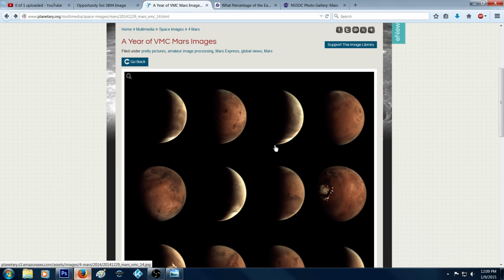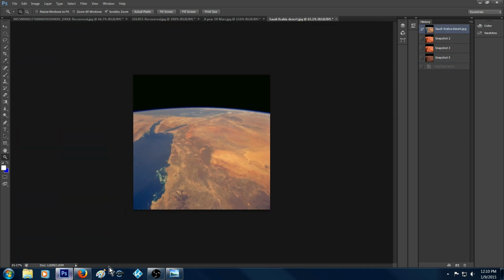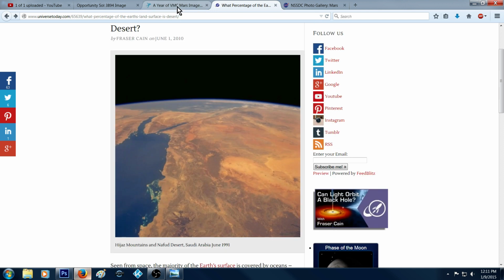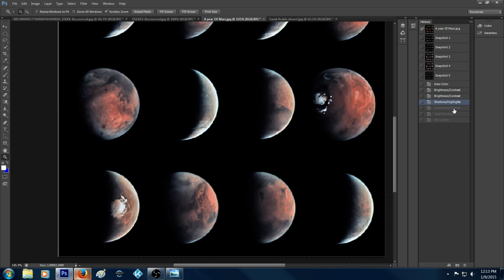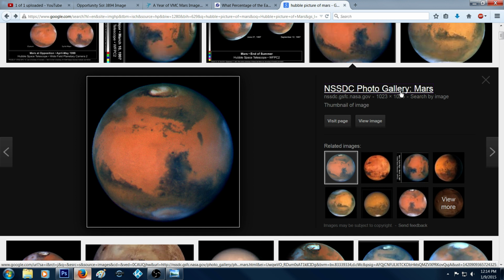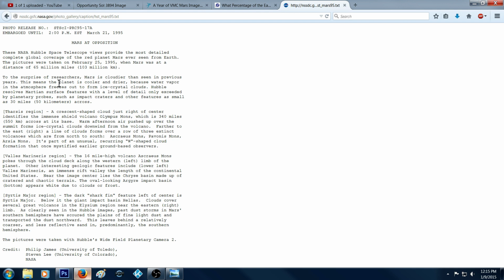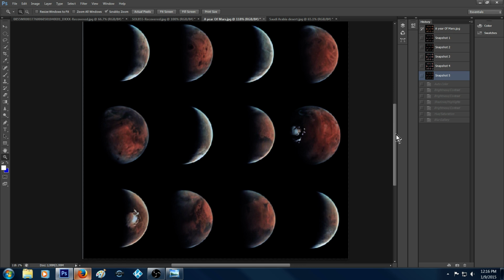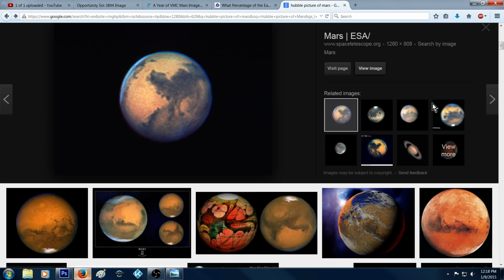A Year Of Mars Images ~ What Mars really Looks Like!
Hey Guys I said it before and I will say it again. Here is the REAL Mars!! Check it out and give me your thoughts. Thanx , Chris